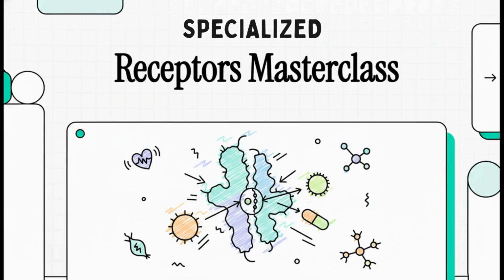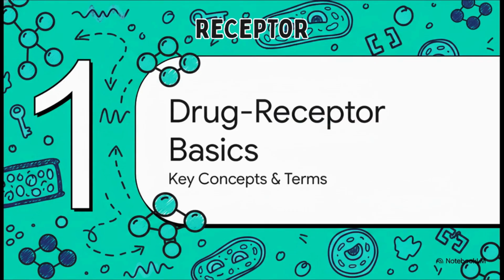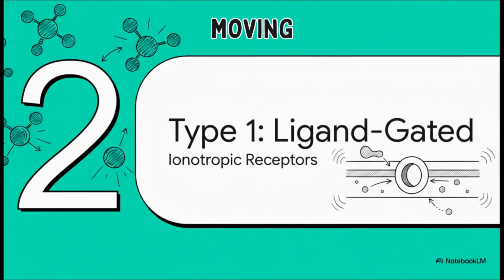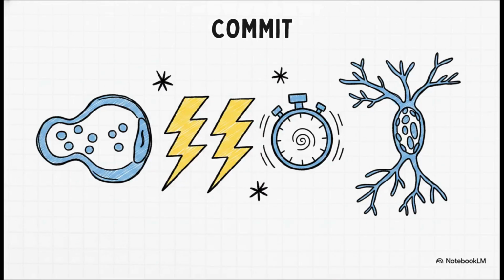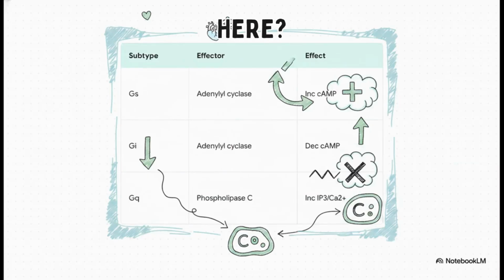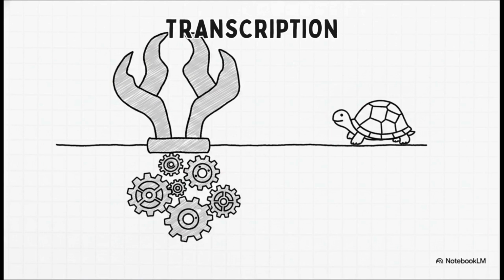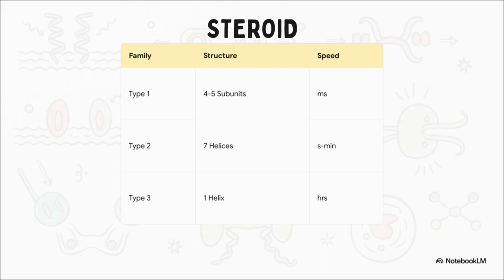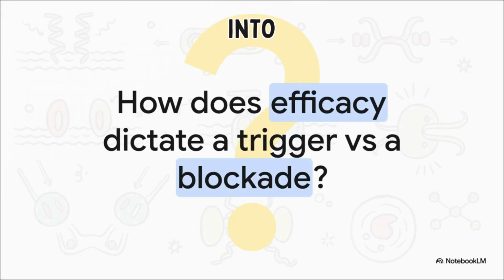Structural and functional families of physiological receptors, with suitable examples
Q- Describe the structural and functional families of physiological receptors, with suitable examples